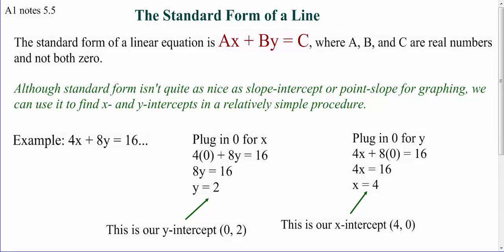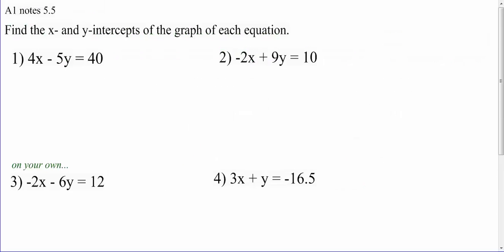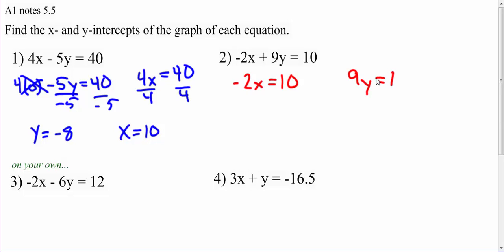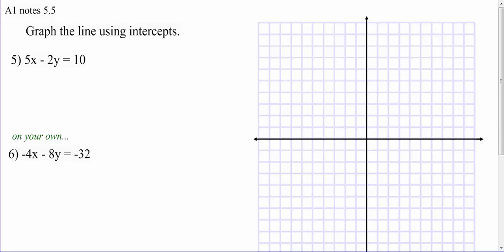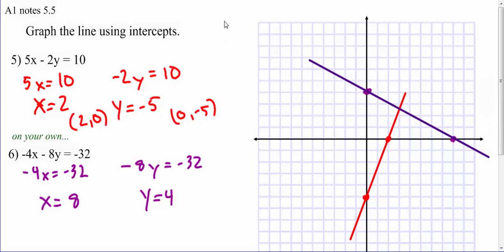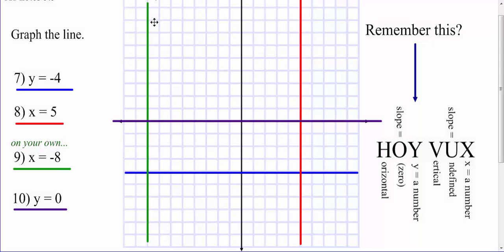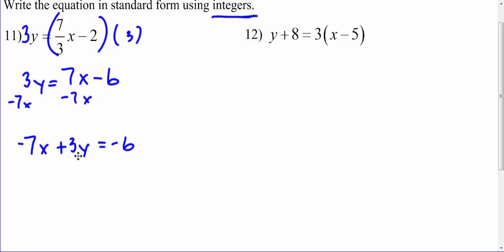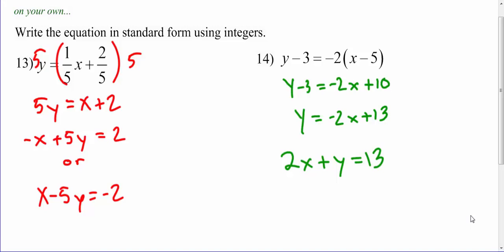Algebra 1 lesson 5.5